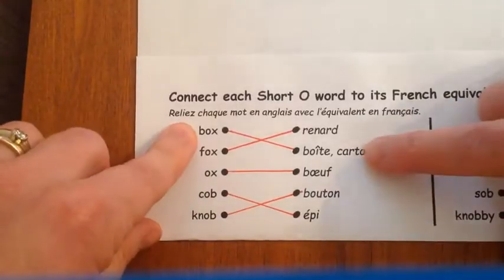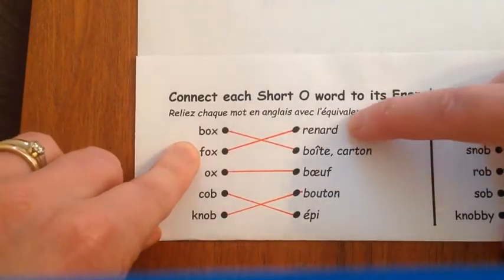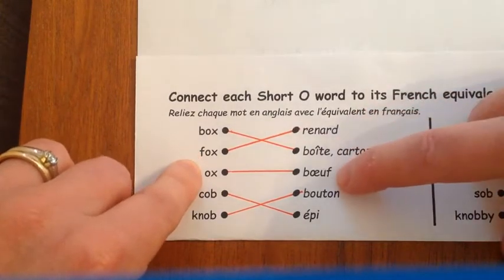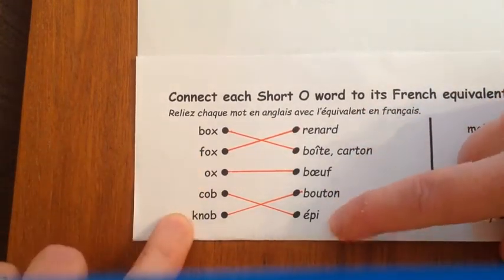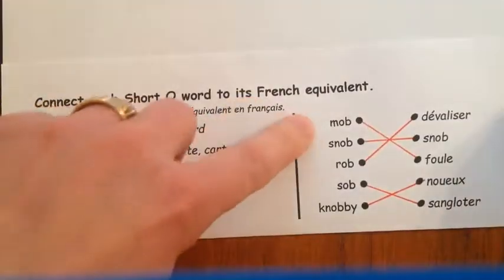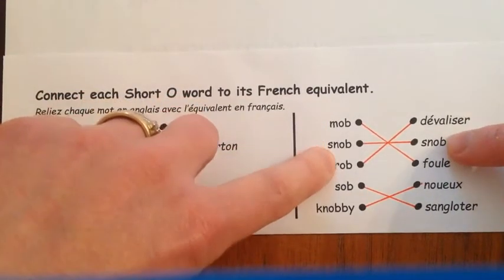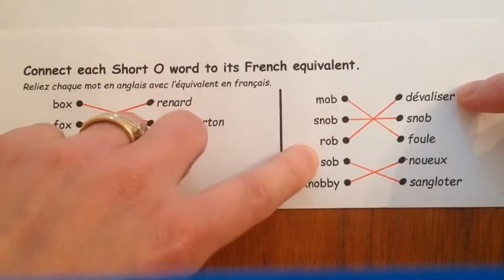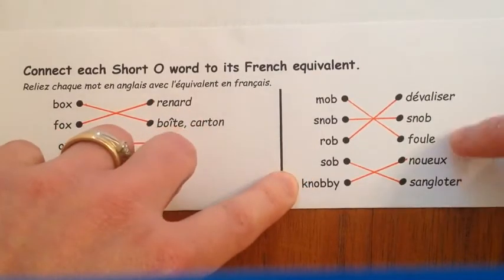CORR Short O ox ob 4e